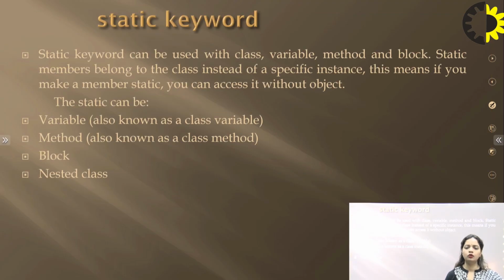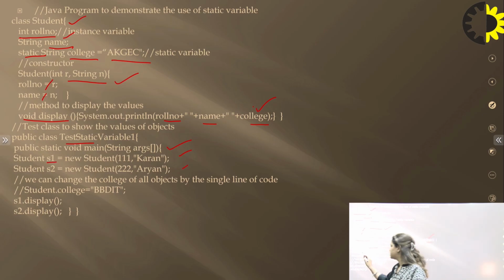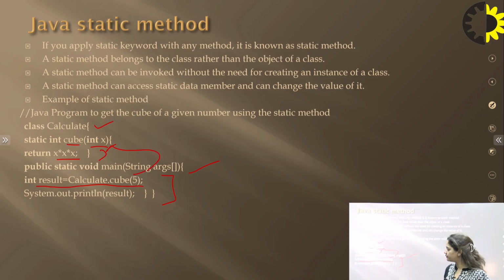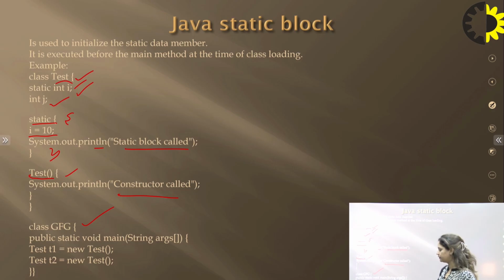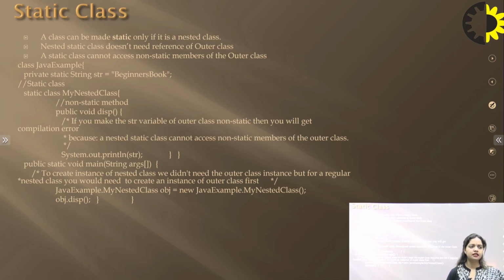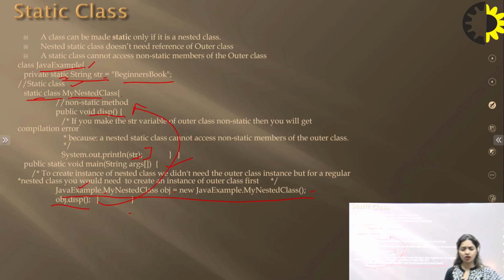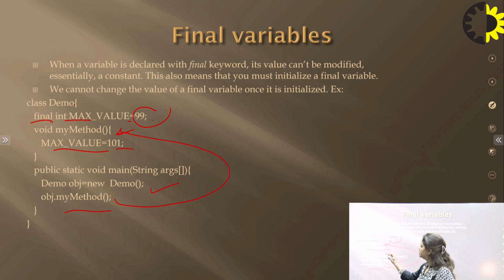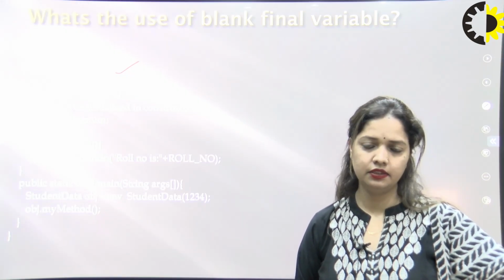KEYWORDS: FINAL, STATIC & PACKAGES | OOP WITH JAVA | LECTURE 05 BY MS. DHANSHRI PARIHAR | AKGEC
The lecture include brief discussion of static variables, methods & classes algorithms of final, methods to prevent method.